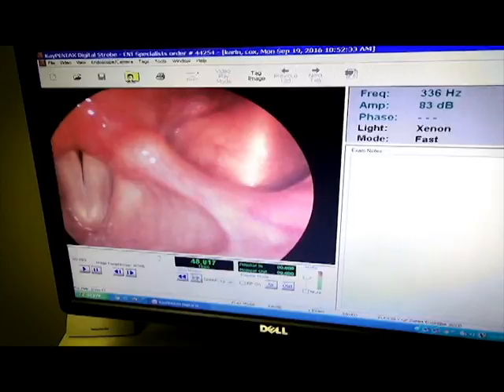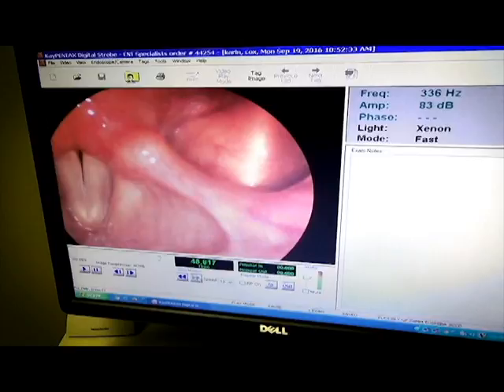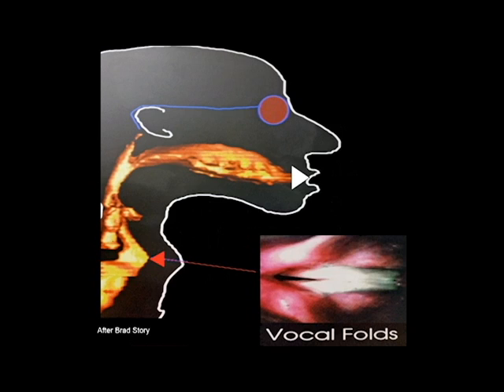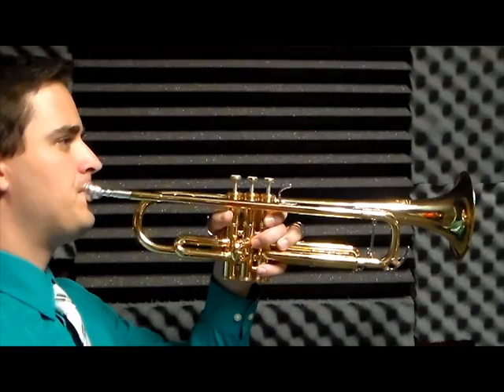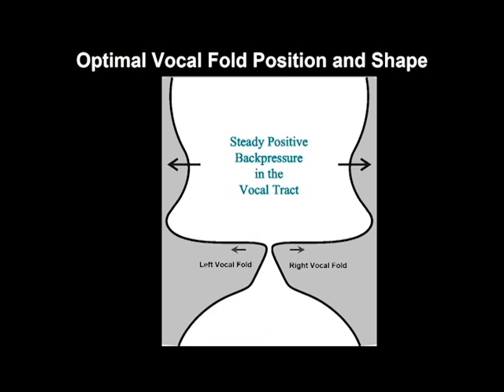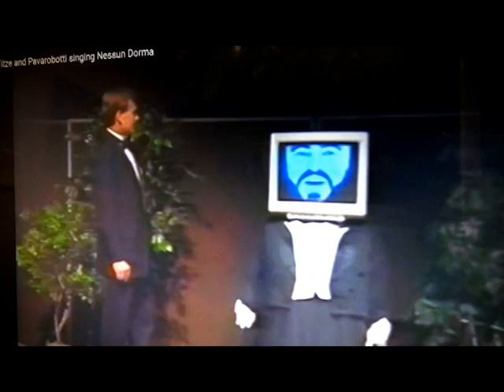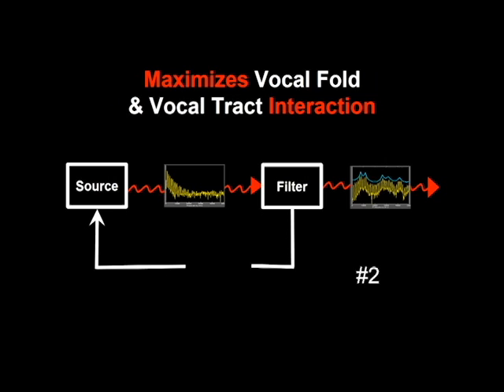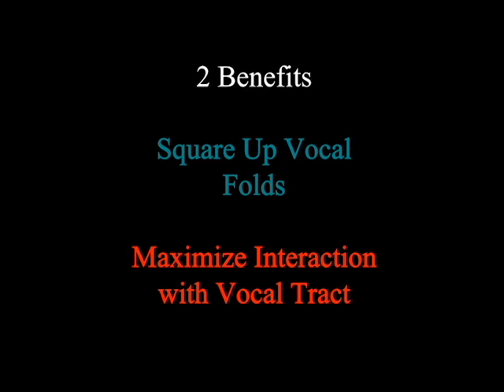The Science Behind the Straw Exercise: Video 1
Powered by PAVA Members
Many thanks to those who contributed to this video series!

Already a Vocologist?